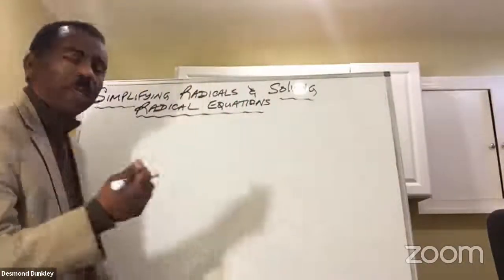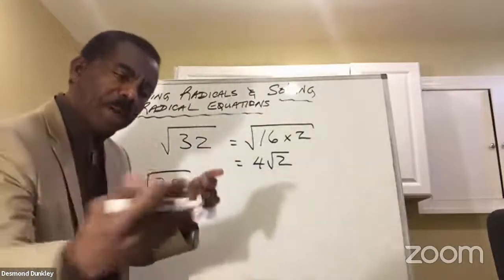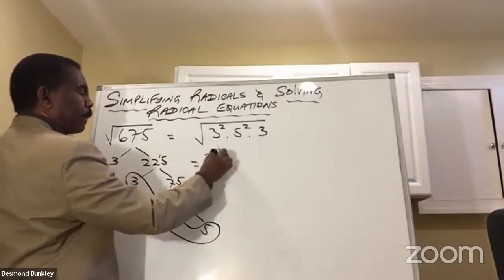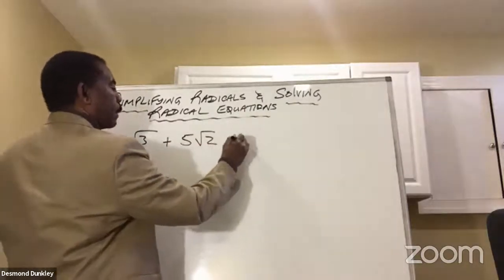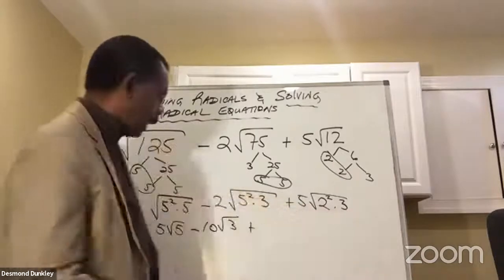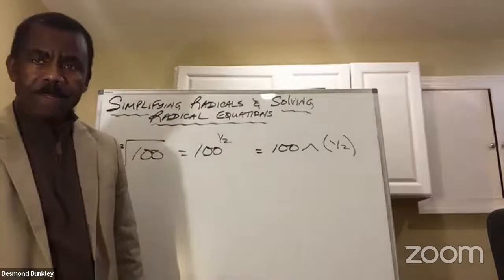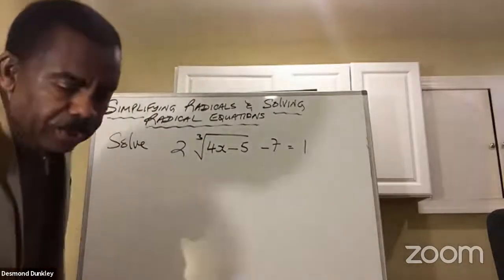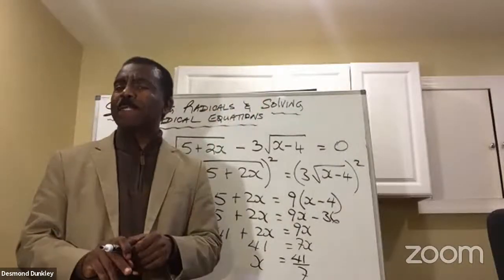Learning together - featuring Desmond Dunkley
Sportz talk with a difference